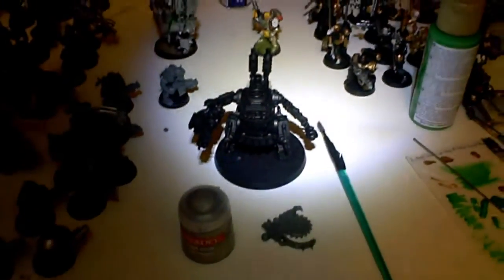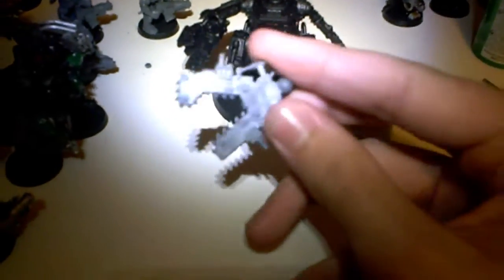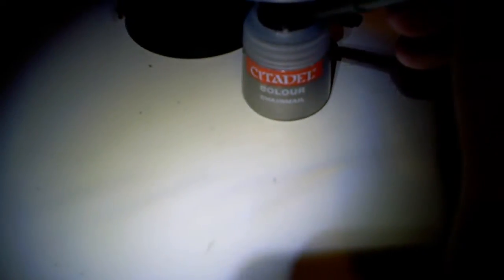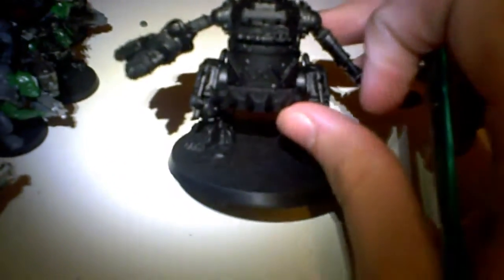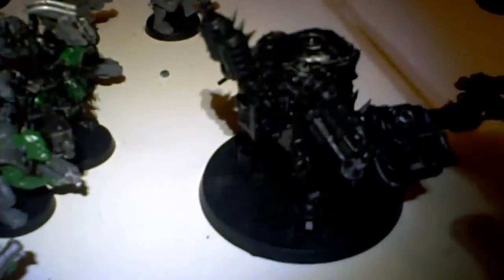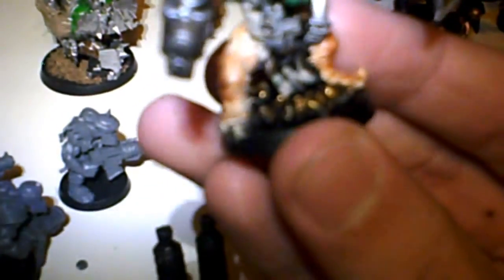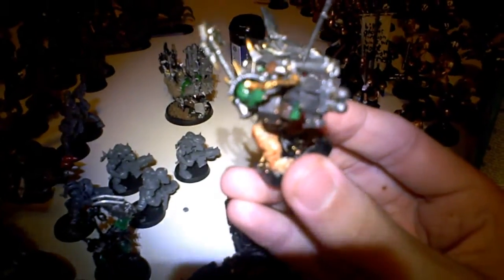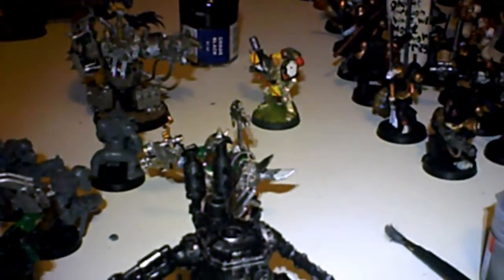How to paint a Killa Kan the Quick Way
This video will show you how to quickly paint an Ork Killa Kan using a totl of 2 paints, not including details.